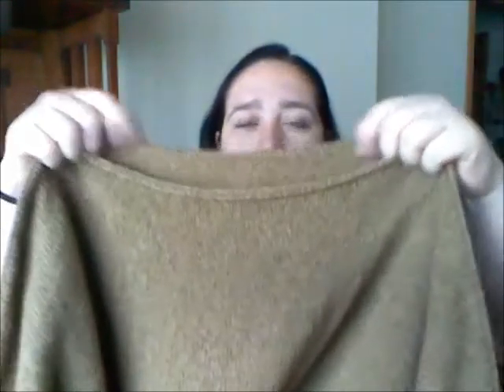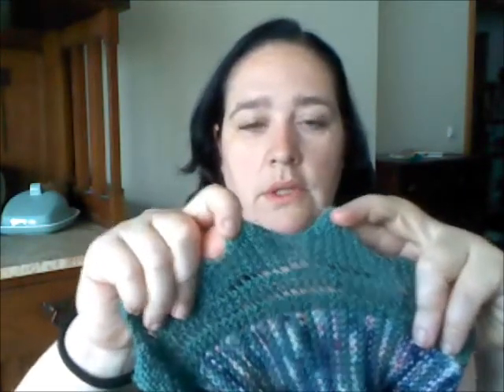Group on Ravelry:
RGO Knitorama